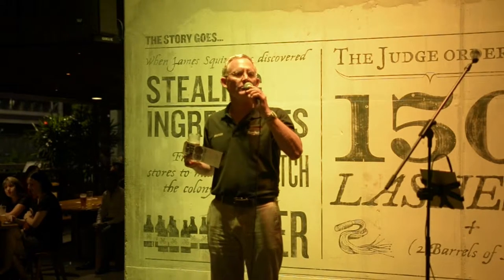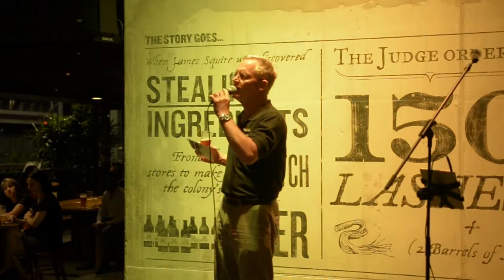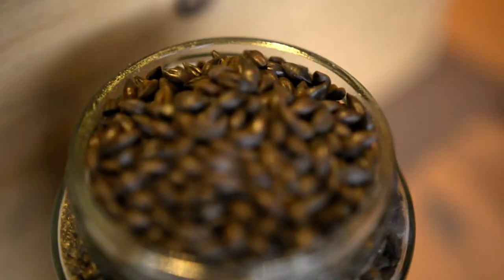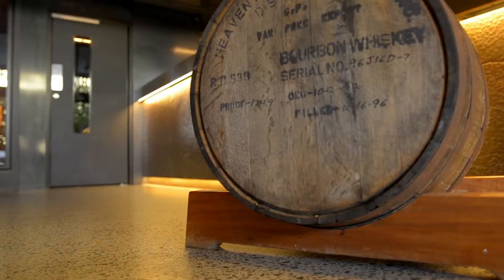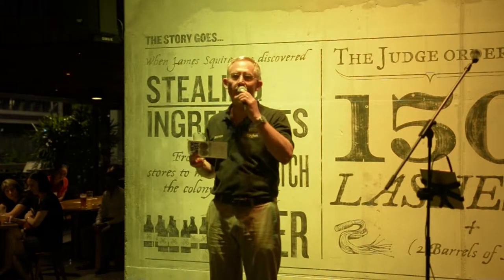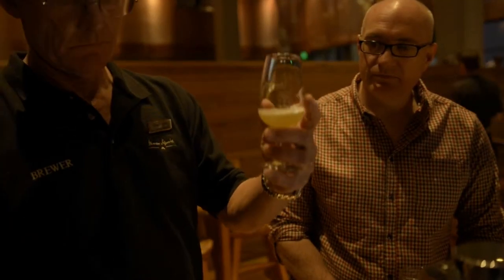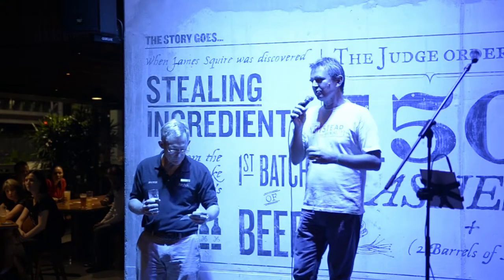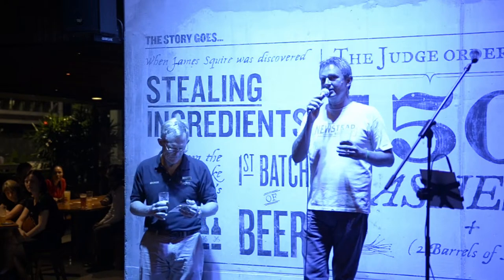Brewsvegas at The Charming Squire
Brewsvegas Heads and Tails launch. For the first time in James Squire history, they have collaborated with the brilliant brewers from Newstead Brewing Co, to create a unique black and tan beer.

Using a brewing technique that dates back hundreds of years to English brewers, Newstead created the Tails wheat beer with pale ale malts and The Charming Squire brewers came up with a Heads robust porter. Both phenomenal craft beers alone, but better when poured together at a 70-30 ratio, although some say 50-50 is the best mix.

This video shows the highlight of the Brewsvegas red carpet event, which was presented by Chuck Hahn and Newstead Brewing Co.

Brewsvegas is Brisbane's festival of craft beer. Given the huge rise of craft beer and craft beer venues in the last few years, this years Brewsvegas event was bigger and better then ever, with a record number of bars, venues, breweries and beer-lovers Australia wide getting involved in this iconic craft beer movement.